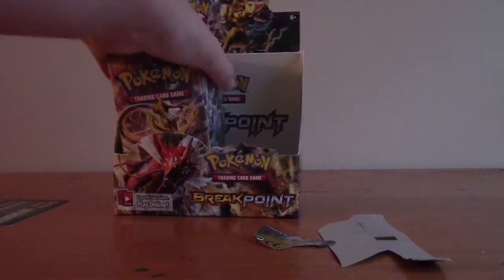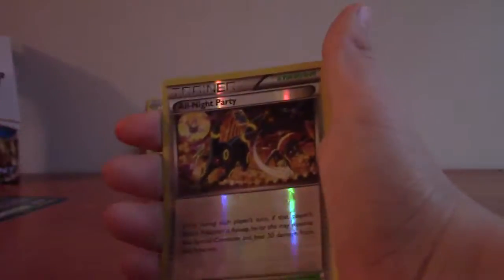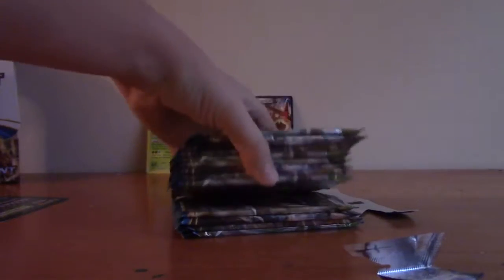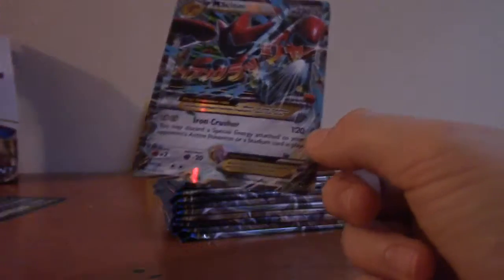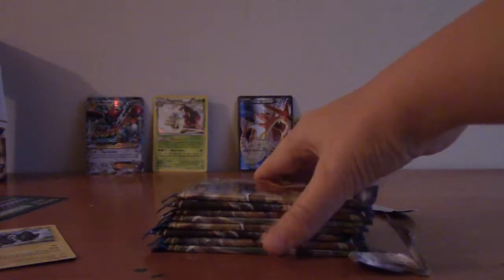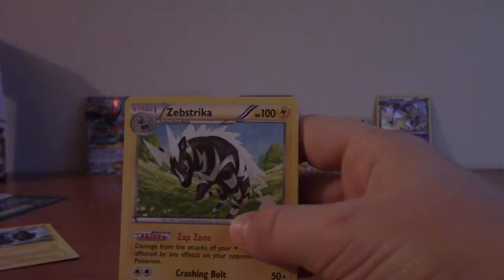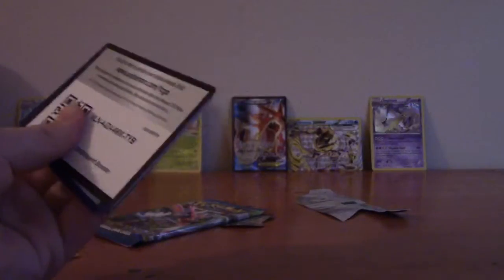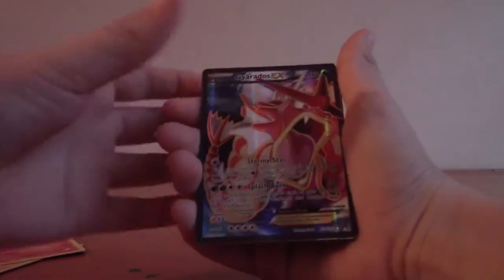BREAK POINT BOOSTER BOX PART 2/2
Today I will be opening a Break Point Booster Box.  Will we get the Greninja Break?